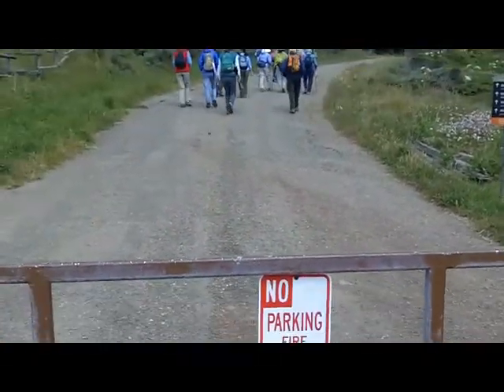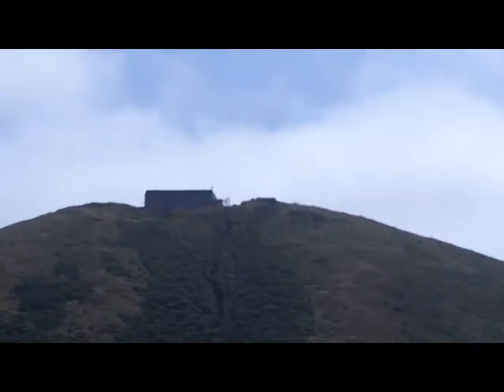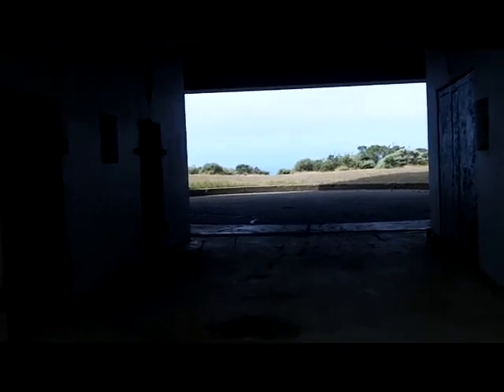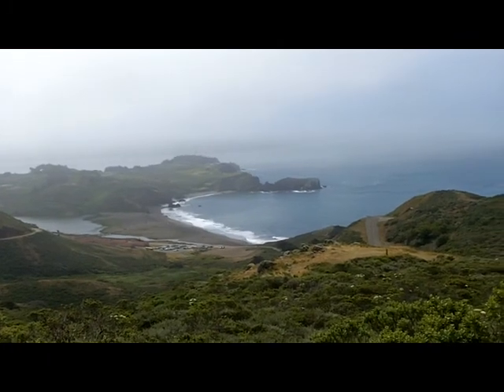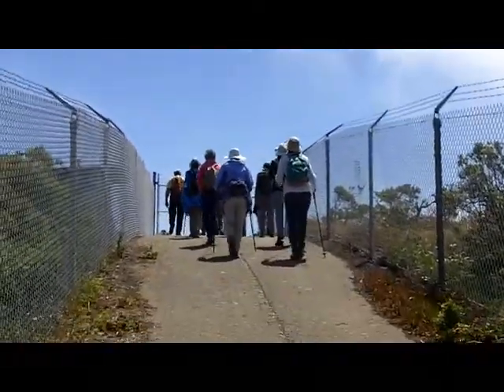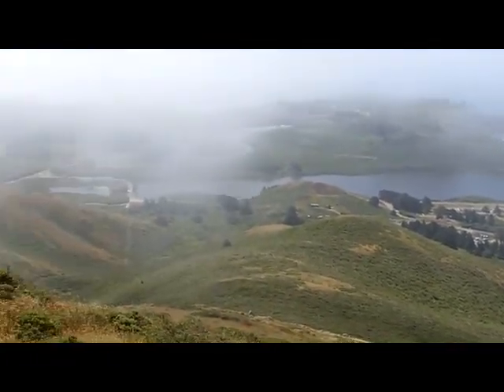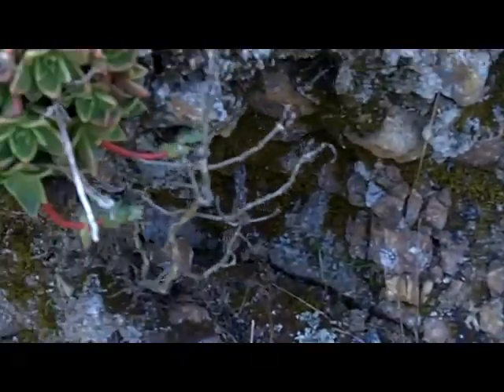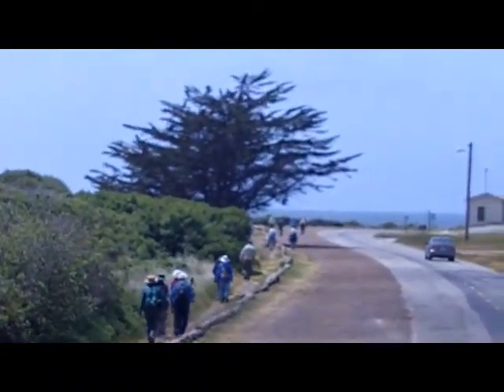Hiking Wolf Ridge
Our annual hike from Rodeo Lagoon up to Hill 88 in the GGNRA.